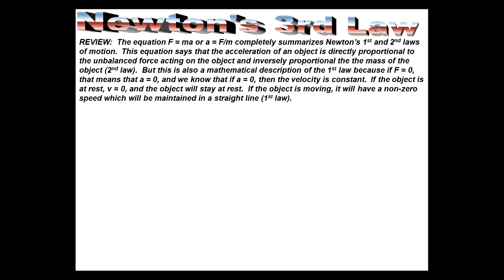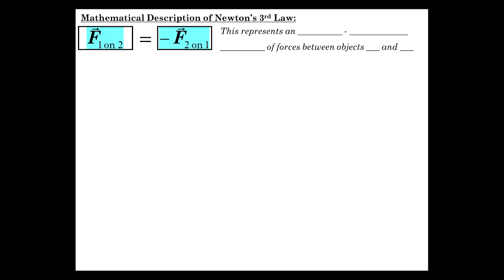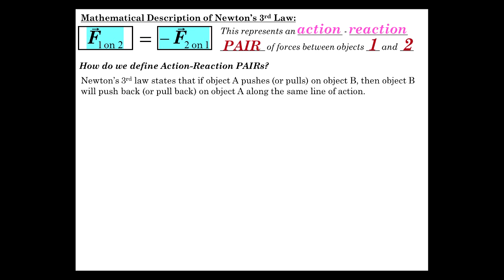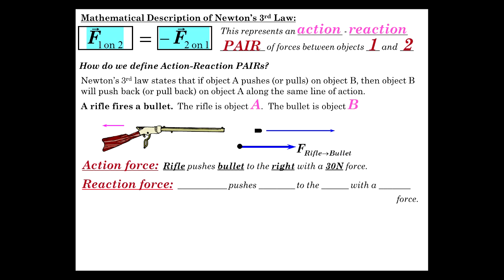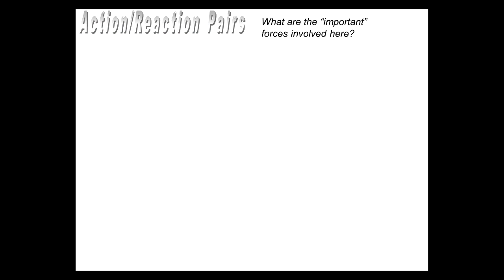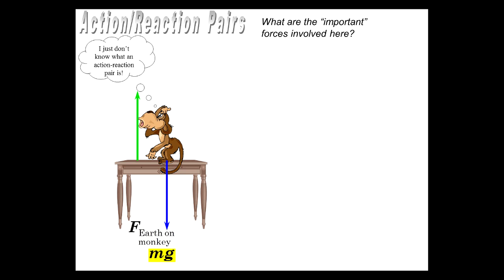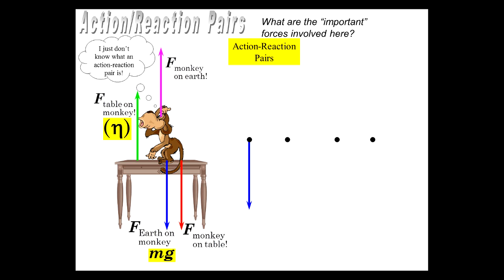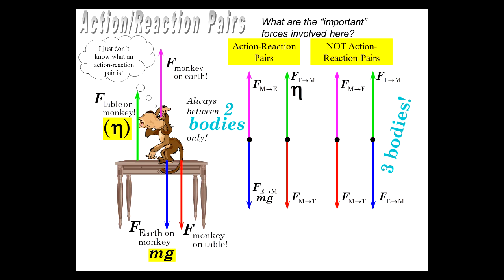Forces Part 8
Newton's 3rd law described, and also the distinction between action/reaction pairs and forces that are just equal and opposite